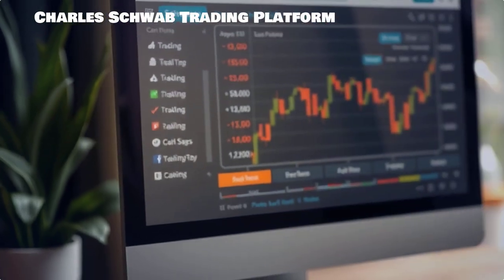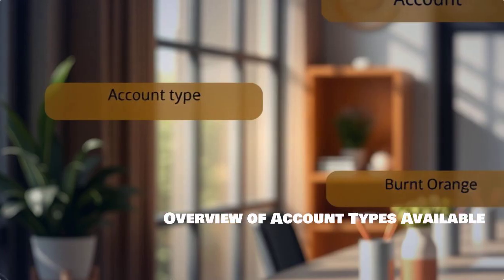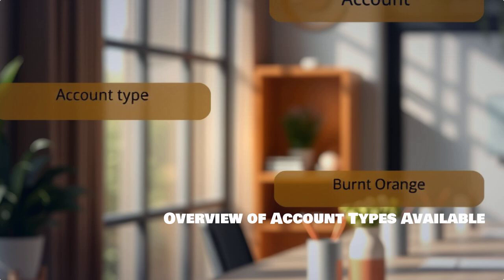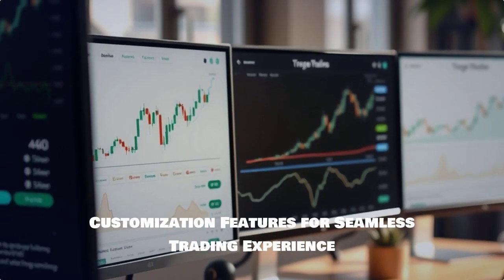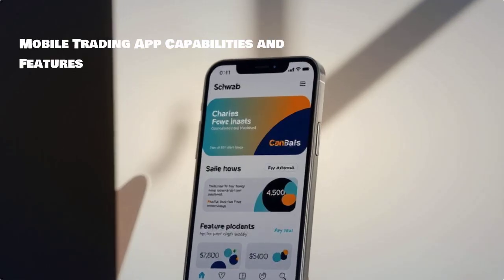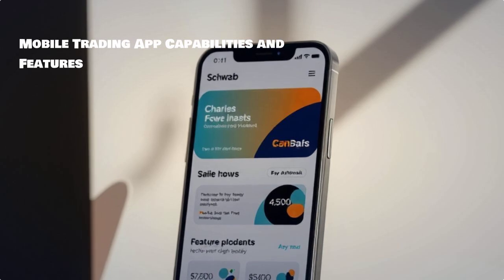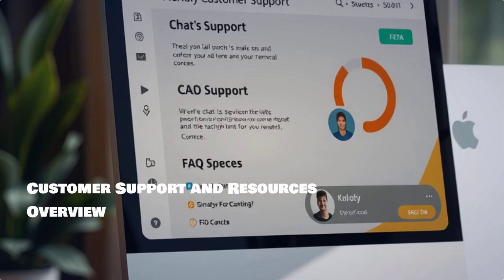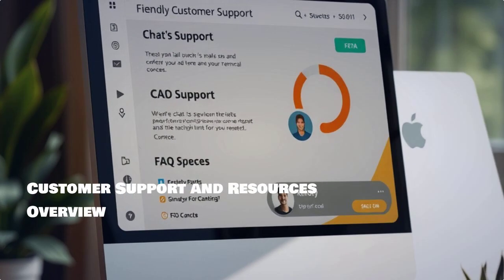Charles Schwab Trading Platform Complete Guide: All Features Explained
a charles schwab trading platform complete guide, all the features explained in detail, how to use the schwab trading platform like a pro, what are the hidden features you should know about, what are the best tools for research and analysis, a complete guide to all the services available to you, a full walkthrough of the entire platform from start to finish, how to manage your portfolio more effectively, what you need to know to get the most out of your trading account, a power user's guide.